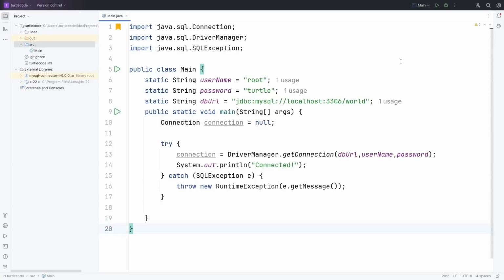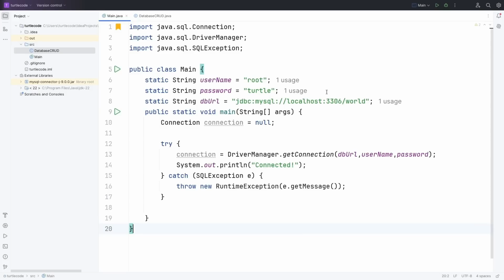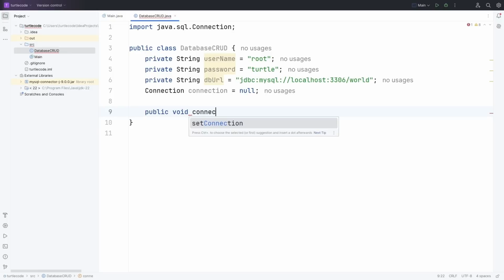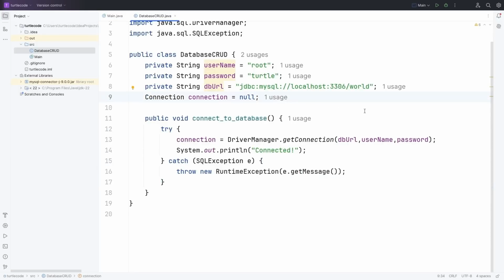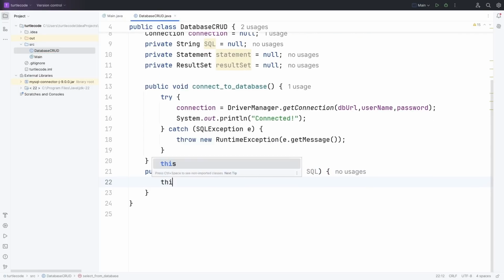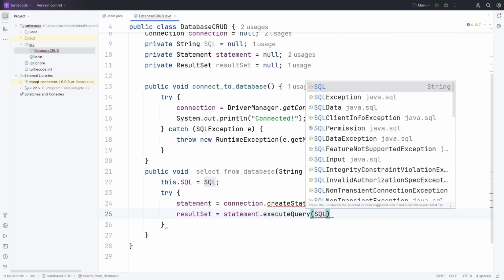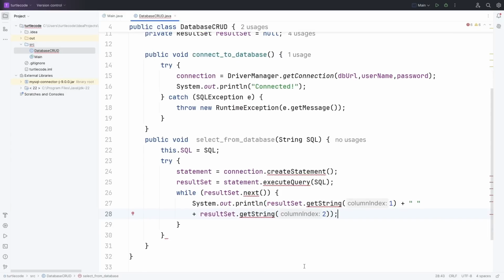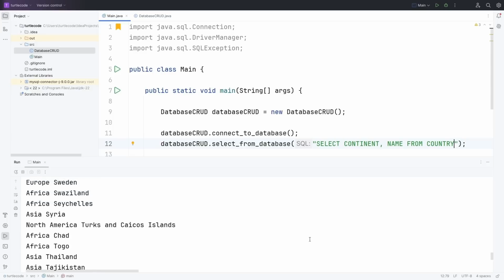ResultSet (MySQL JDBC SELECT) - Java Tutorials For Beginners 36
Let's select data from MySQL using JDBC and resultSet in Java.

To connect to MySQL using JDBC in Java, you first need to create a Connection object; you must provide the necessary connection URL, username and password for this object. Then, you can write and run a SQL SELECT query using Statement or PreparedStatement. A ResultSet object is created to get the query result and the results can be processed with a loop through this object. Finally, do not forget to close the connection, which is important for resource management.